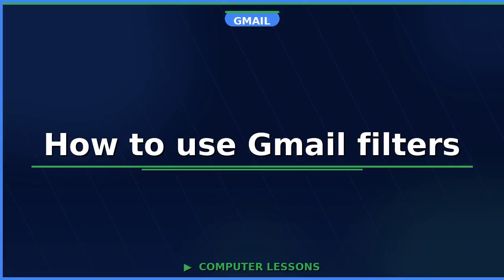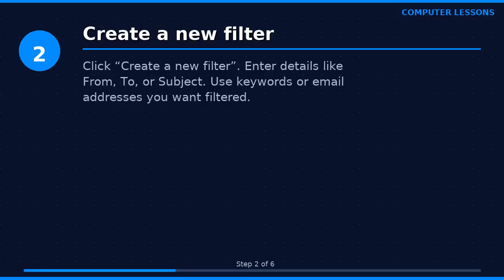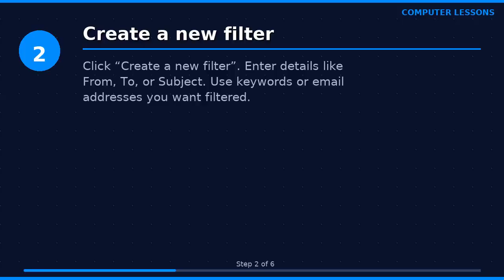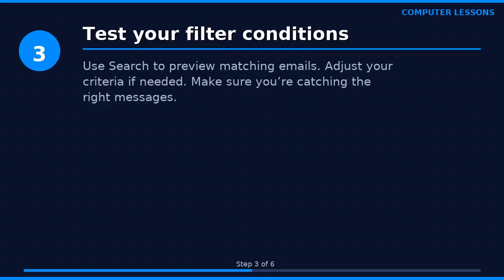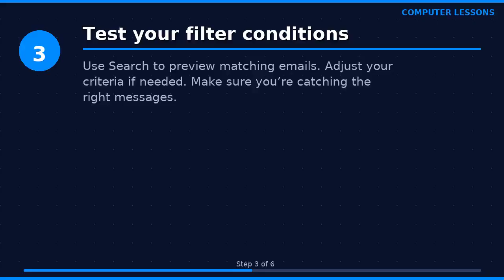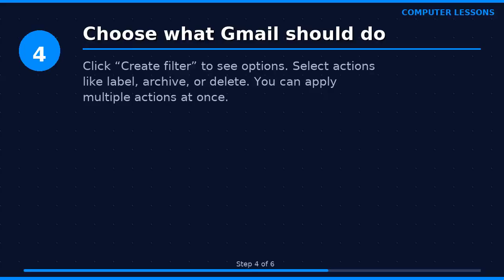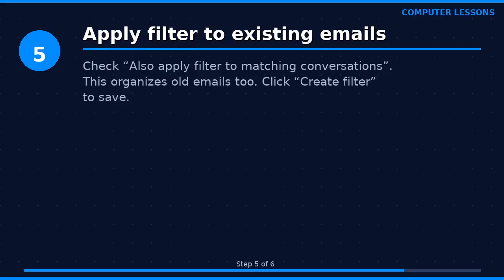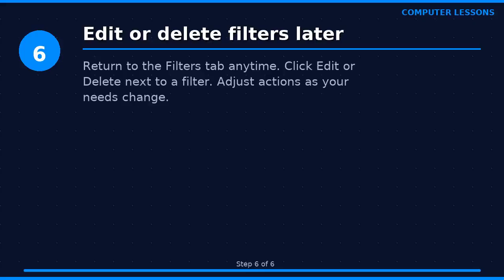How to use Gmail filters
In this tutorial, we walk you through how to use gmail filters, step by step.

Category: Gmail